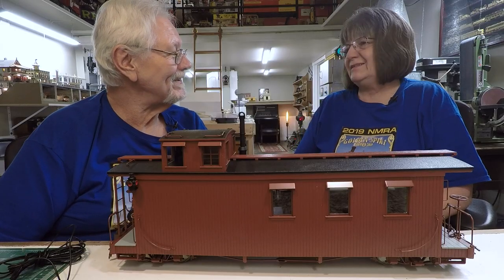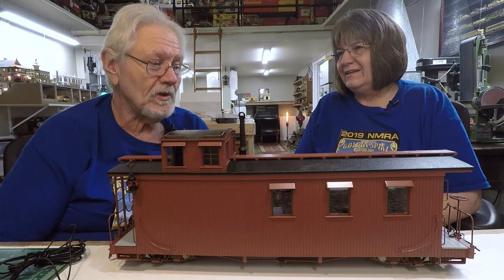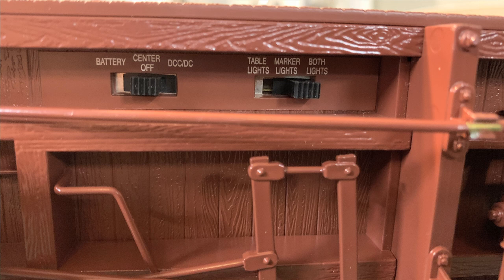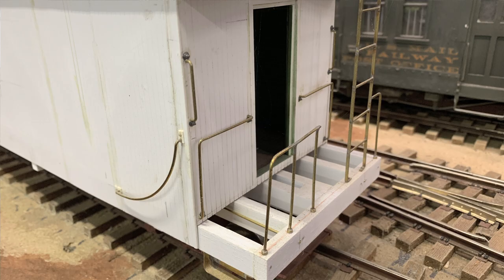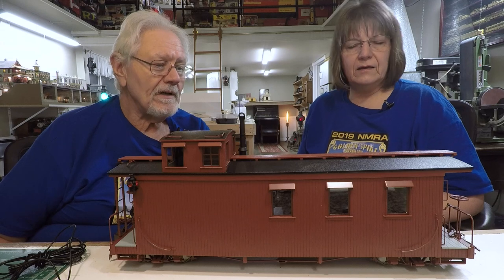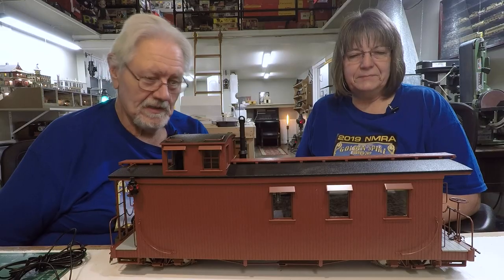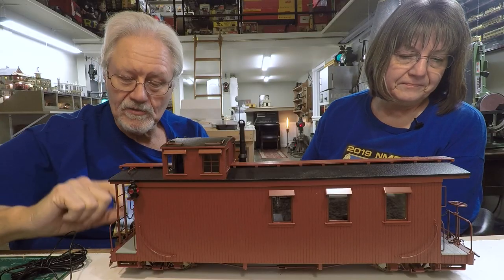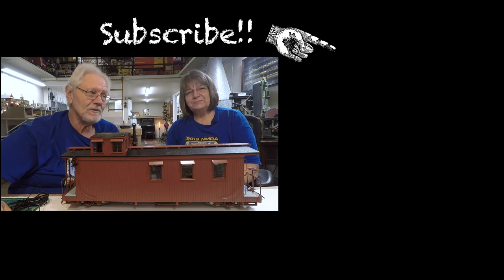Bachmann Spectrum Denver and Rio Grande Long Caboose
Of the Bachmann Spectrum 1:20.3 scale cars, the D and RGW Long Caboose is perhaps the best they ever made. Full interior with working table and marker lights its a STUNNING model.

Hard to find it's been out of production for years, they will sell for over $200 if you can find one.

This one sort of turned up in the attic. We have been looking for some time on eBay and dealers and nothing has turned up. BUt in looking around in the attic, well there one was. Forgot I bought it way back when they came out. Oops. but SCORE!